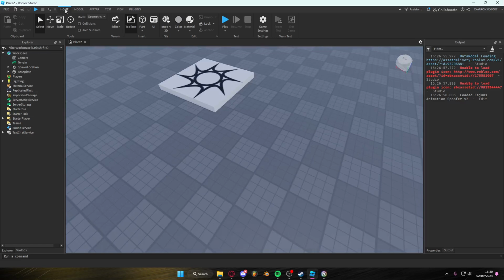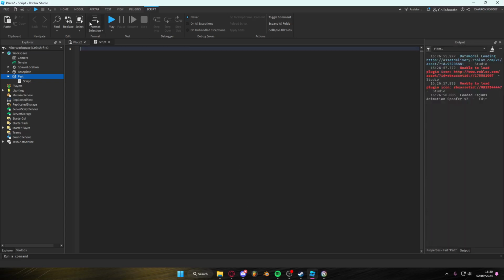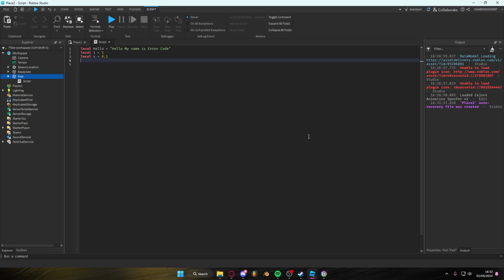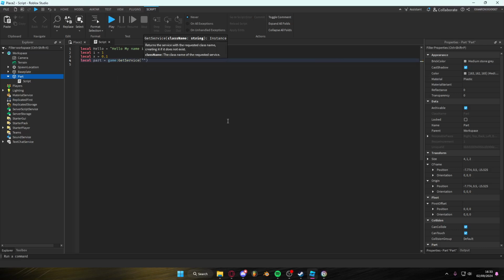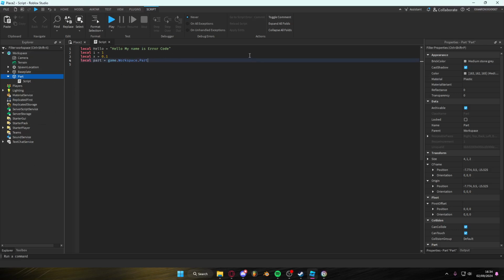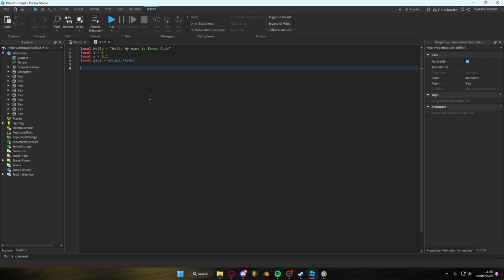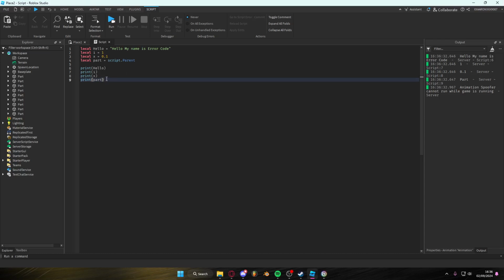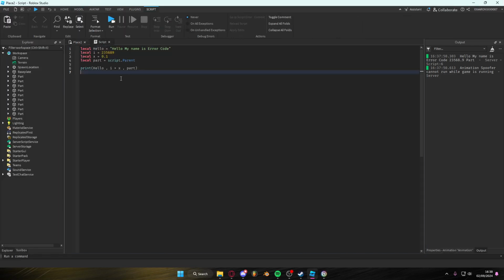Introduction to SCRIPTING in ROBLOX! EP1: Variables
Today, ill be explaining/ showing you variables in roblox studio!
They are basically boxes in which you can place items in!